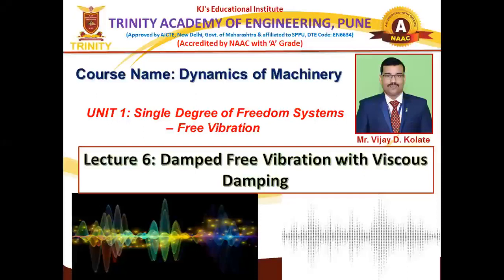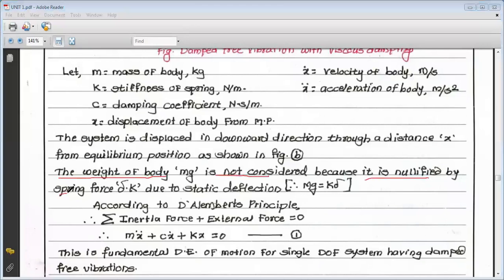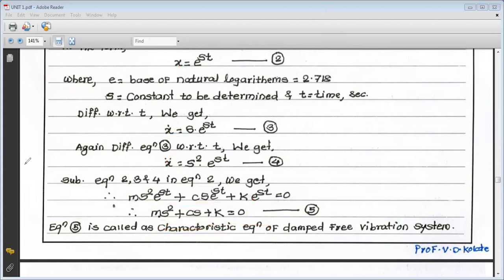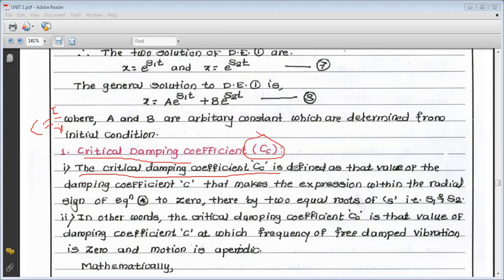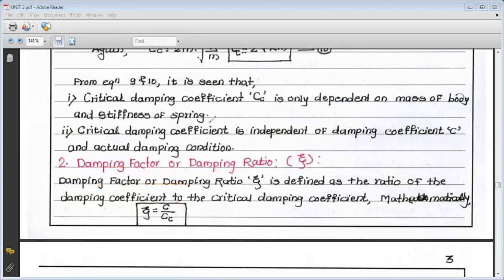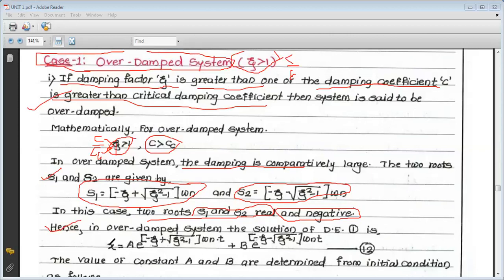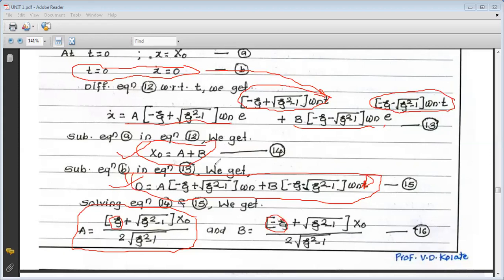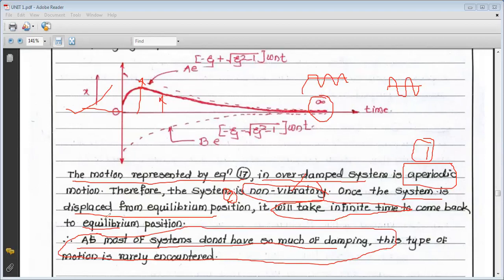Lecture 6 Damped Free Vibration with Viscous Damping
Derivation- Damped Free Vibration with Viscous Damping